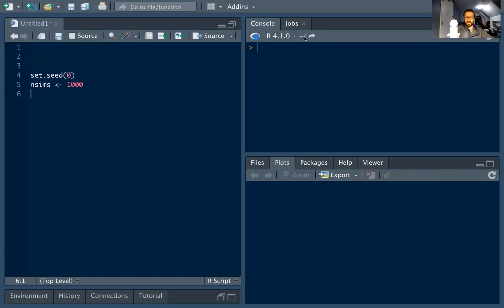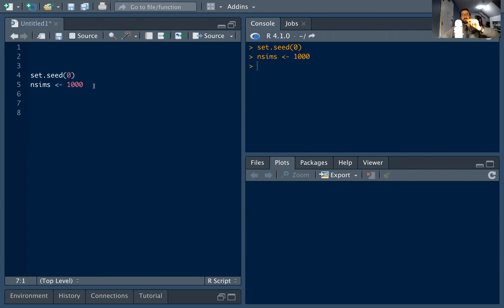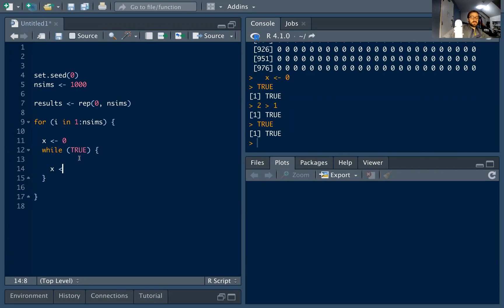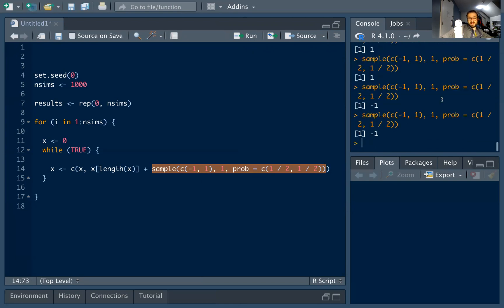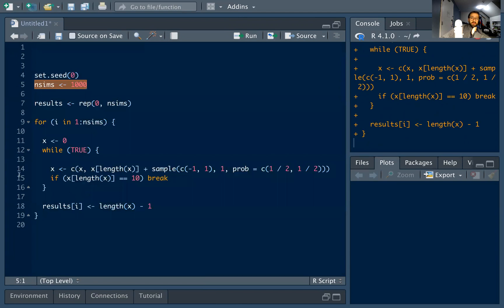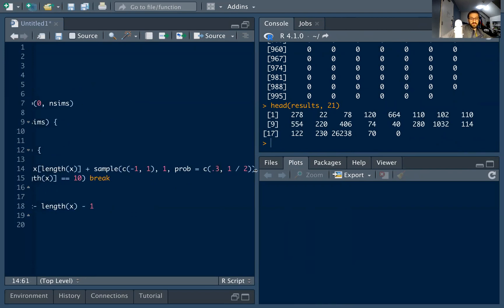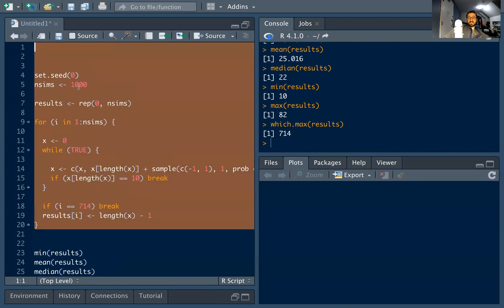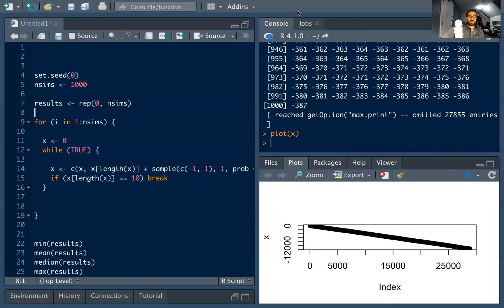Simulating Random Walks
In this video, we experiment with simulating simple random walks - and measuring some of their metrics - in R.